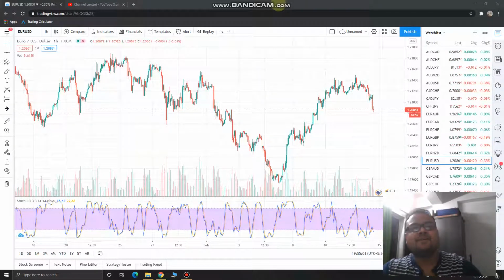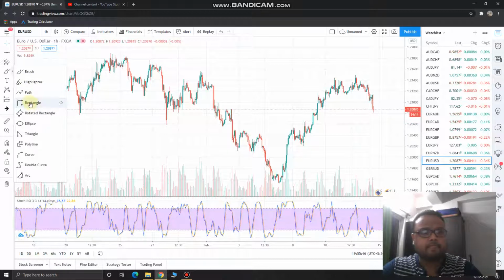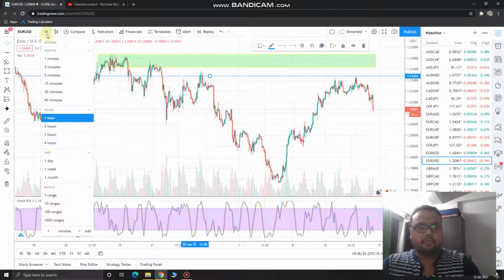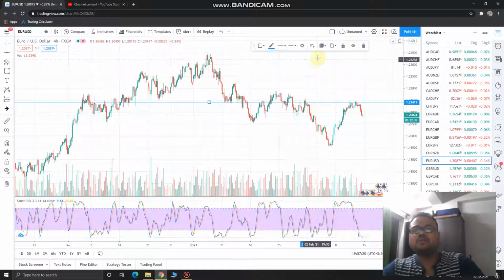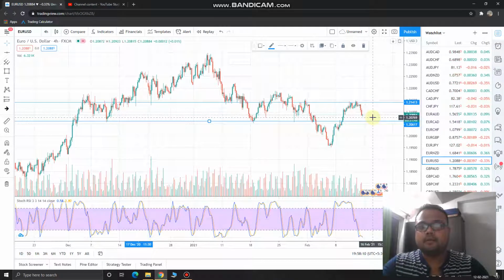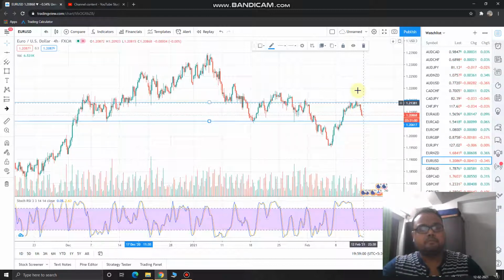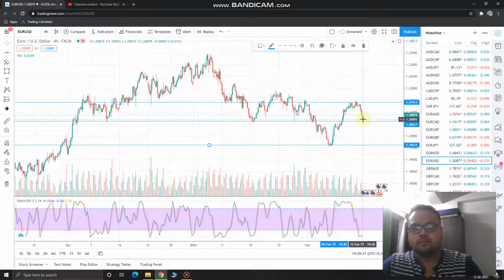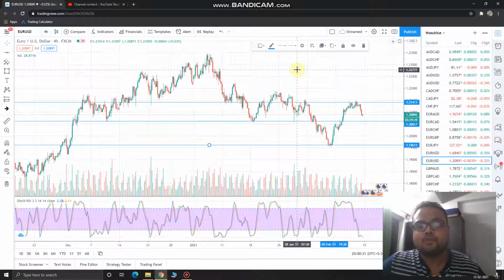EURUSD Analysis for 12th feb 2021 | EURUSD Today | EURUSD forecast